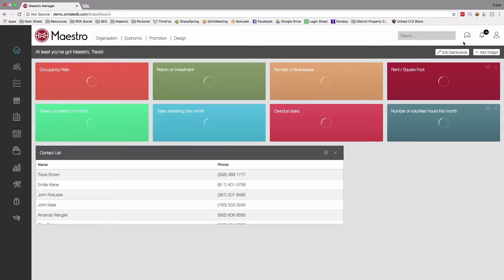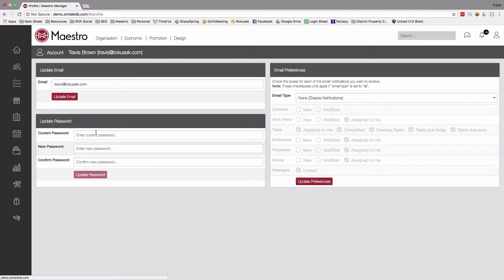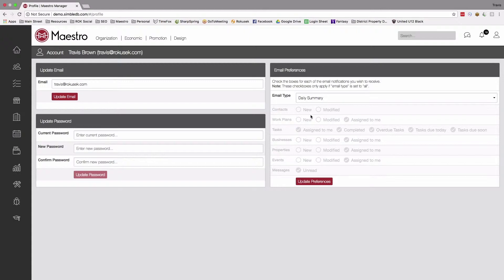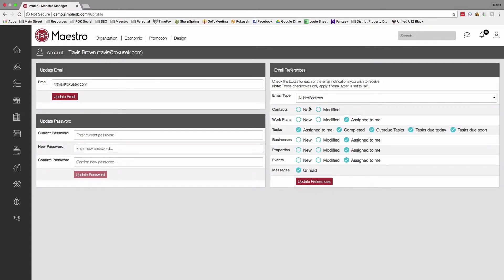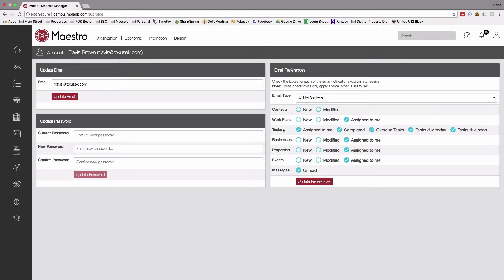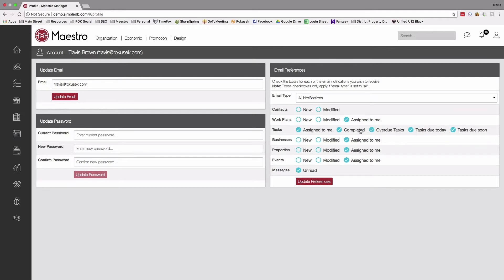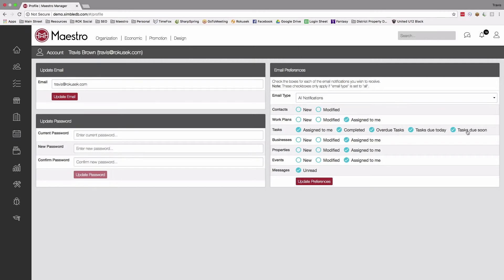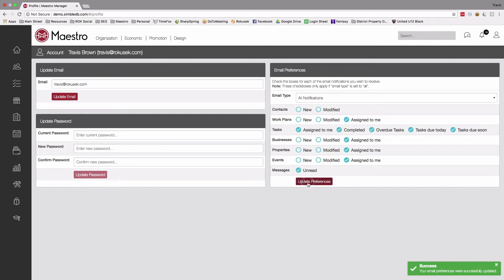Maestro Notifications Tutorial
Staying up to date in Maestro is easy when your notifications are turned on and setup to make sure you never miss something important. This tutorial will help you get your notifications setup so you stay in tune with everything your organization is doing.